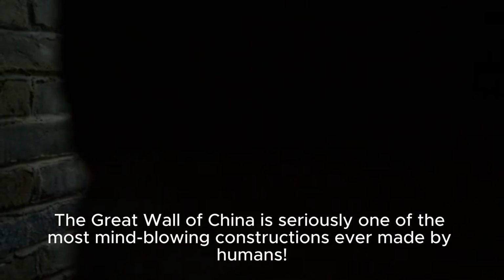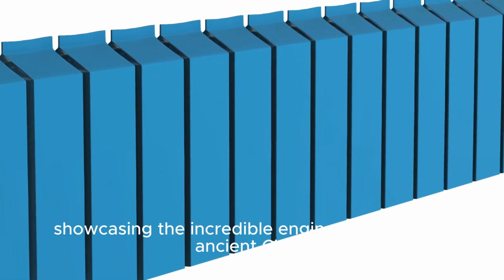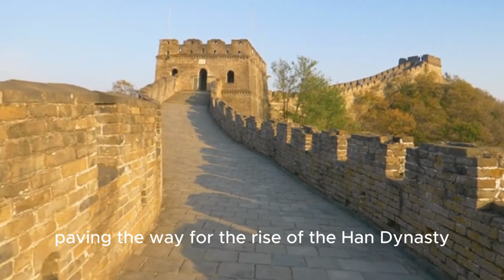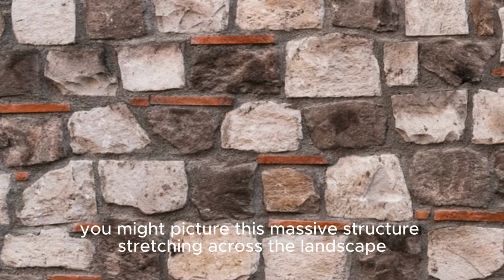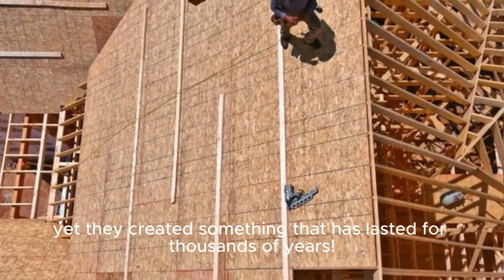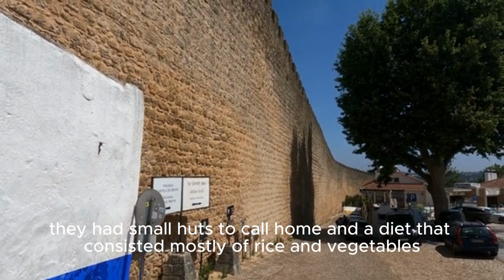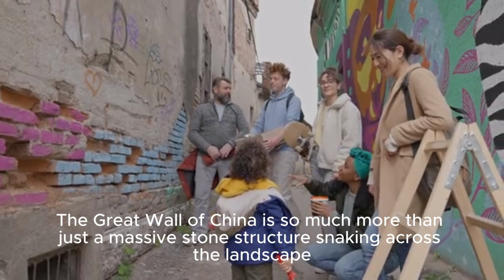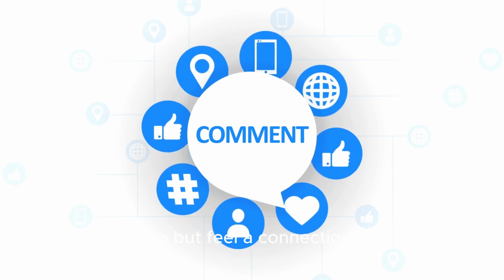The Great Wall of China: Hidden Truths & Brutal Lies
It wasn’t just a wall… it was a warning.

Spanning over 13,000 miles, the Great Wall of China wasn’t built in a day — or even a dynasty. Behind its stones lie secrets of vanished kingdoms, brutal battles, and forgotten builders buried beneath the foundation.

But what did they try to hide? What truths were buried along its endless spine of stone?

In this episode of Ruins of Realms, we journey beyond the tourist trail — into the lost fortresses, hidden signal towers, and whispered legends that shaped the world’s most iconic defense.

This isn’t just a wall. It’s a scar carved into history.